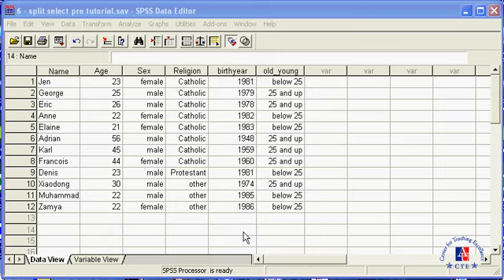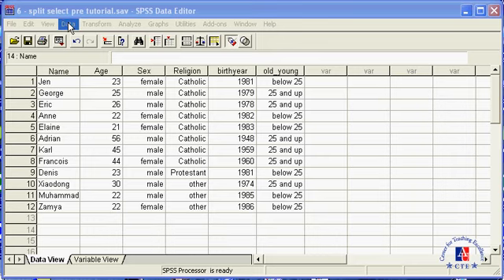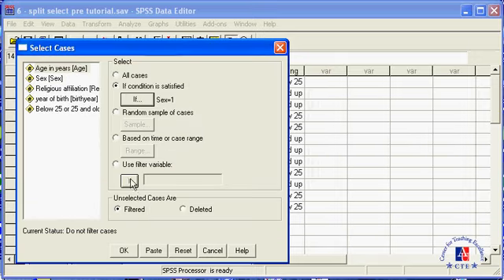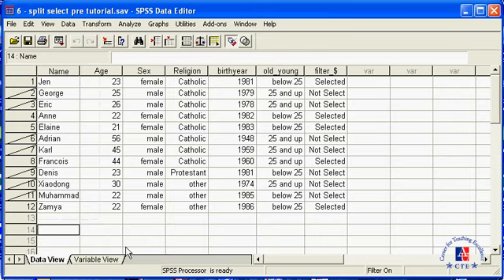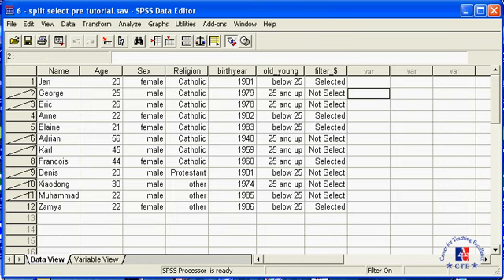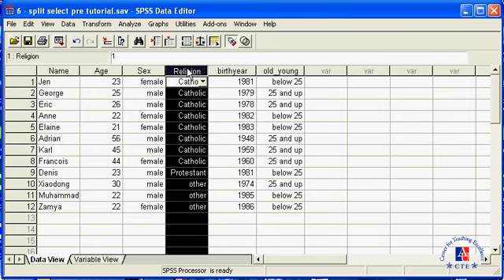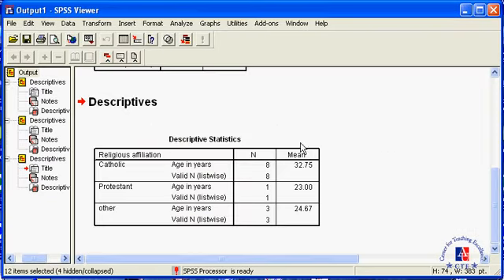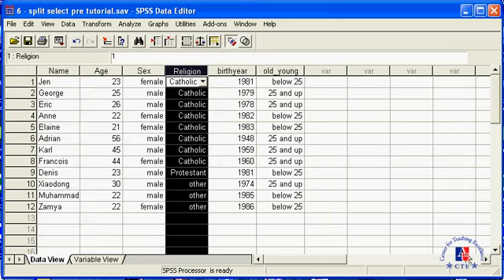Selecting Cases And Splitting The Dataset